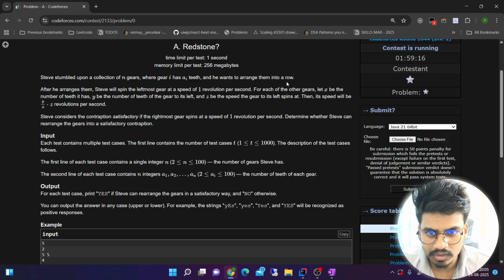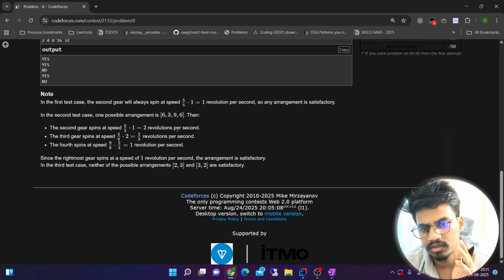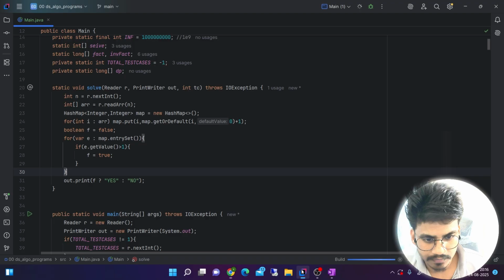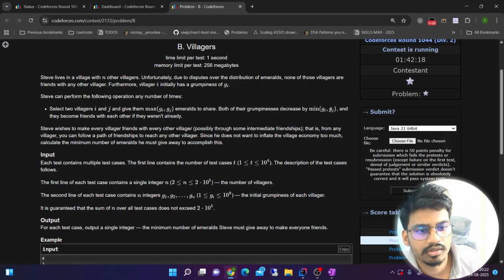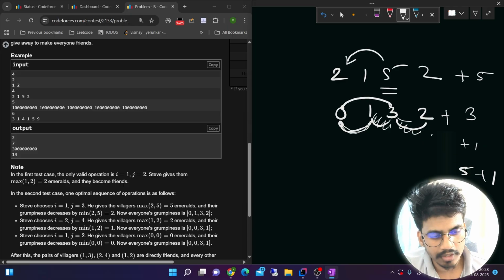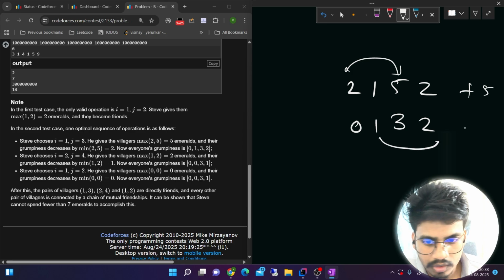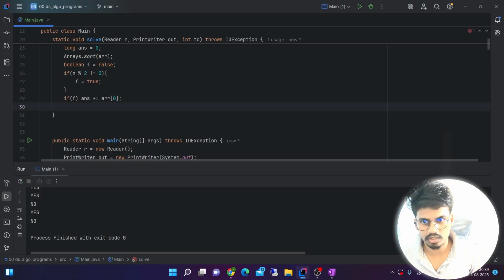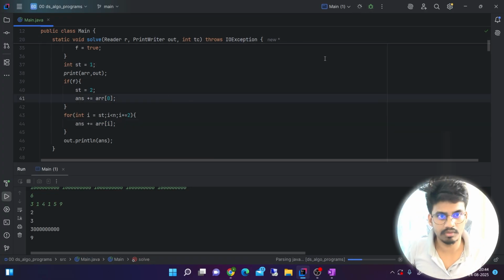Codeforces Round 1044 Div 2 Screencast